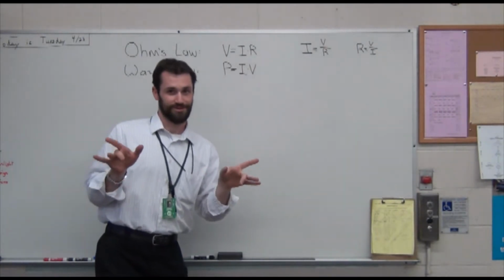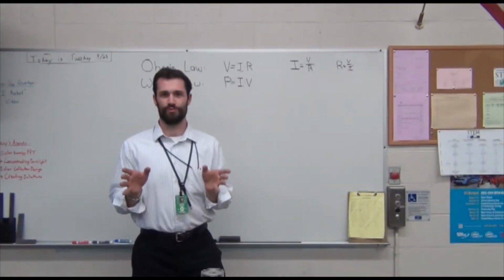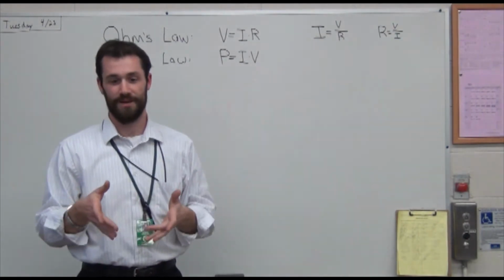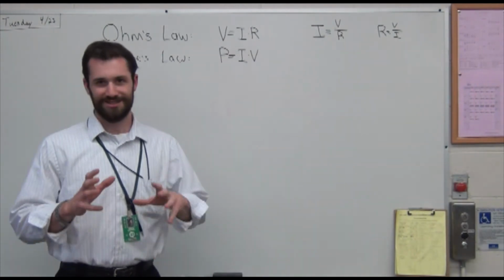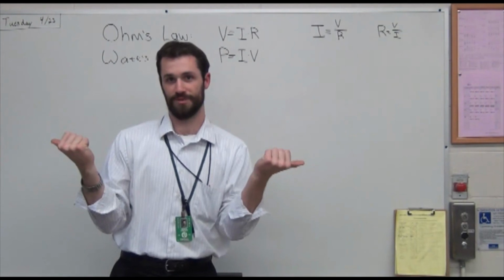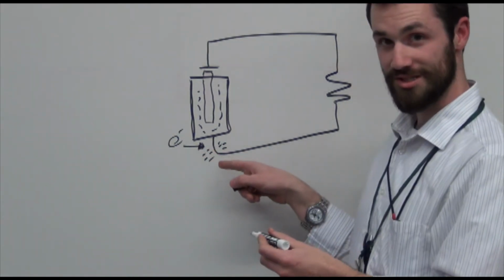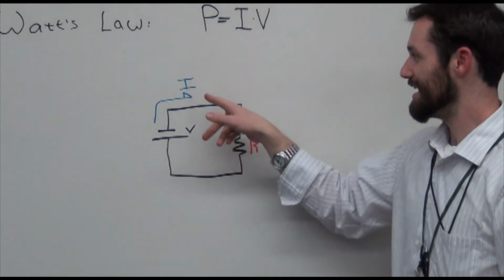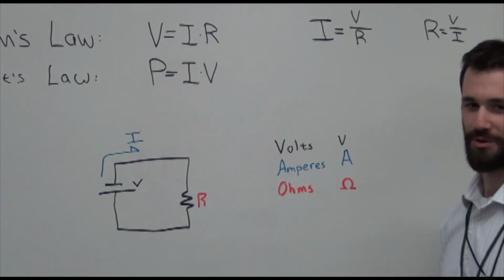Mr. Coffey Explains... Electrodynamics - Part 1